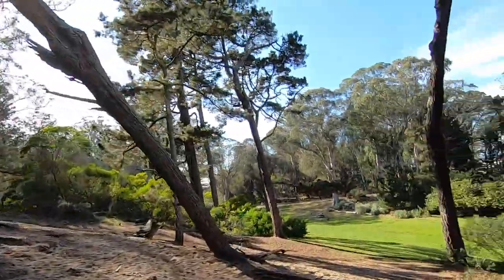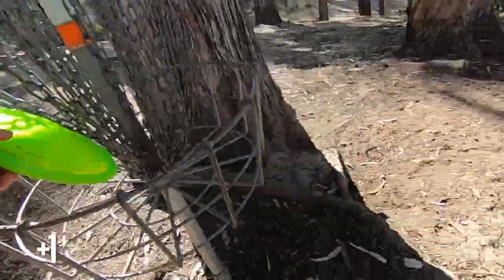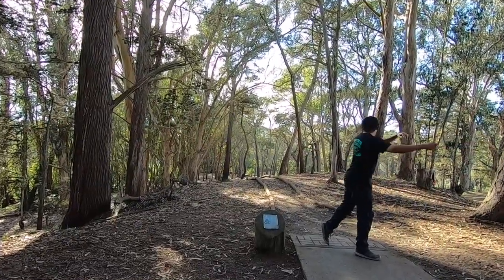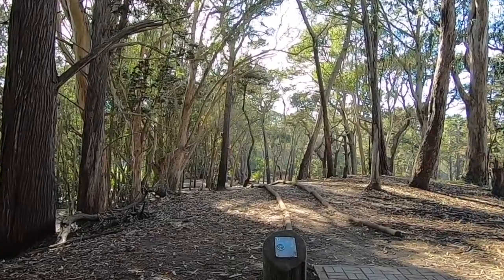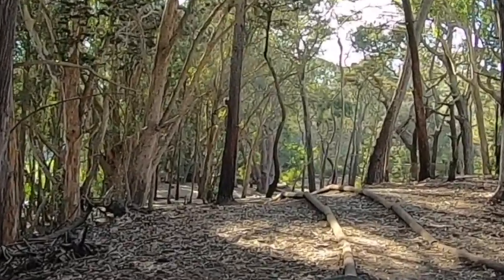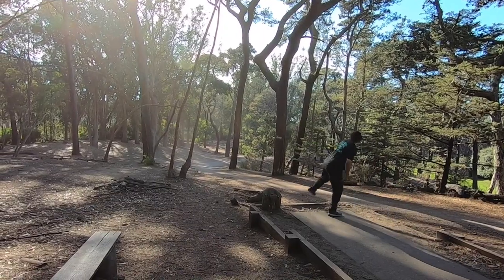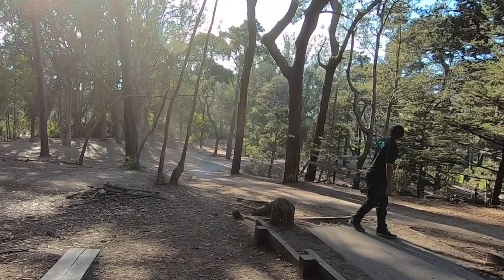The Most Underrated Utility Putter in Disc Golf! | How it Replaced my Zone, Envy, and the Berg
The full One Disc Challenge round at Golden Gate Park with the Breaker can be seen at,
Golden Gate Park | One Disc Challenge ***DGA Breaker***  @DGA Disc Golf ​